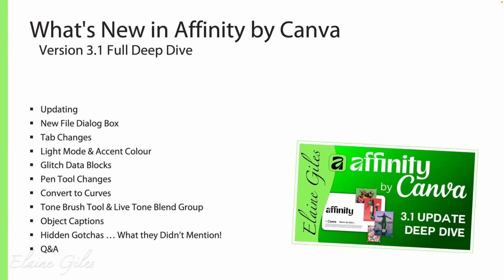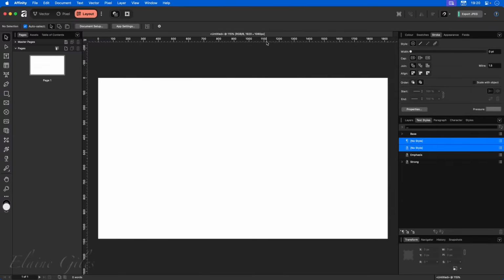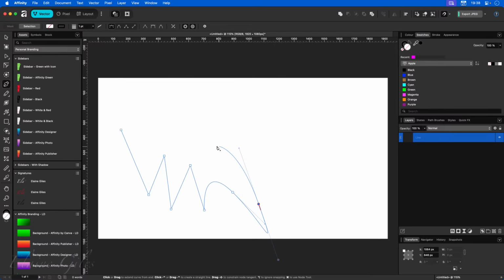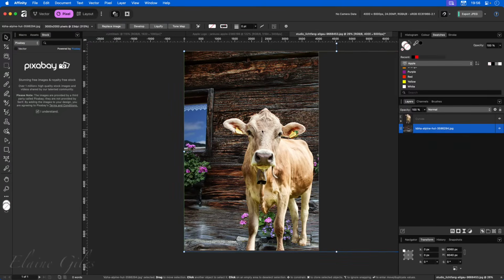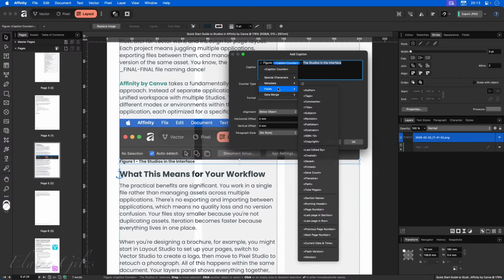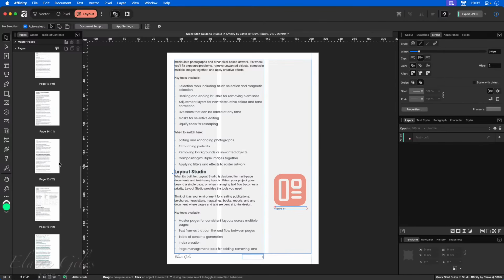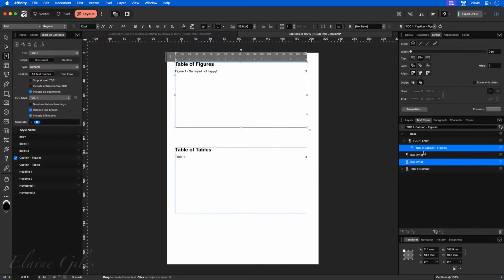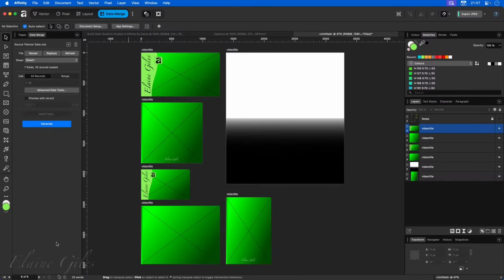What's New in Affinity by Canva – March 2026 Update | Version 3.1 Full Deep Dive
The March 2026 update to Affinity by Canva is HERE!
⏰ TIMINGS ⏰
00:00:00 - Welcome
00:00:52 - Introduction
00:02:10 - Agenda
00:03:26 - The Affinity by Canva 3.1 Update
00:08:21 - Studio Updates
00:10:50 - The New File Dialog Box
00:16:59 - Tab Changes
00:20:27 - Light Mode & Accent Colour
00:27:17 - Glitch - Data Blocks
00:34:30 - Pen Tool Changes
00:40:51 - Convert to Curves
00:55:48 - Tone Brush Tool & Live Tone Blend Group
01:07:27 - Object Captions
01:49:33 - Hidden Gems ... The Stuff They Forgot to Mention!
01:53:33 - Wrap Up
01:56:01 - Q&A and Chat

It's packed with powerful new features that will transform the way you design! In this live session I'm walking you through everything that's new in version 3.1, from brand-new creative tools to long-awaited workflow improvements. Whether you're a daily user or just getting started, this is one update you won't want to miss!

• Light UI – You can now switch the interface to a bright, light appearance for a completely different look and feel
• Tone Brush Tool – Blend and composite images with stunning realism using this powerful new photo editing tool
• Live Tone Blend Groups – Achieve natural tonal integration in composites without complex clipping adjustments
• Object Captions – Attach auto-numbered, editable captions directly to objects with full metadata support
• Curves from Pixel Selections – Turn any pixel selection into an editable vector curve – ideal for precise vector masks
• Pen Tool Improvements – Faster, smarter curve drawing with Rubber Band Mode now on by default and new keyboard shortcuts
• Edit Gradients & Hatches in Swatches – Make changes directly in the Swatches panel without extra steps
• Tone Curve Options in Develop Studio – Choose from Compressed, Natural, High Contrast and Log curves for high-dynamic-range images
• New Glitch Filter Effects – More Data Blocks variations and enhancements for creative distortion effects
• Updated Raw Engine – Support for Canon EOS R6 Mark III, Sony A7 V, Fujifilm X-T30 III, Leica M EV1, and Sony RX100 VIIA
• Document Tab Improvements – Context menus, colour coding, floating tabs as windows, and more

🔧 Plus Hundreds of Bug Fixes
This release also addresses a huge range of stability issues, text and styles improvements, PDF and EPUB export fixes, and UI refinements across both Mac and Windows – making Affinity by Canva more reliable than ever.

💡 Perfect For
• Existing Affinity by Canva users wanting to get up to speed fast
• Designers who rely on photo compositing and want more realism
• Page layout creators working with captions and structured content
• Anyone who's been waiting for specific bug fixes or UI improvements
• New users discovering just how powerful this FREE software really is

• A clear understanding of every major new feature
• Practical demonstrations of how each tool works in real projects
• Tips for incorporating the new features into your existing workflows
• Confidence to explore the update at your own pace after the session

🚀 Get Ready
1. Update your Affinity by Canva app to the latest version
2. Have a document or project open to follow along
3. Join us live and ask your questions in the chat!

💬 Community
The chat is always very busy during the live stream ... be sure to say hello!

❓ Got questions?